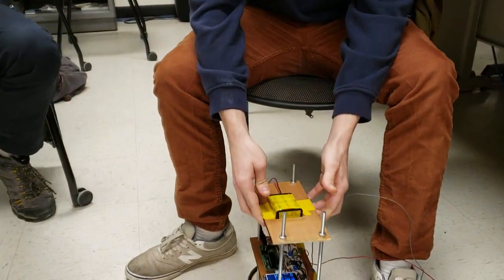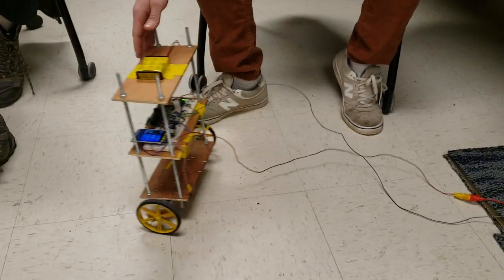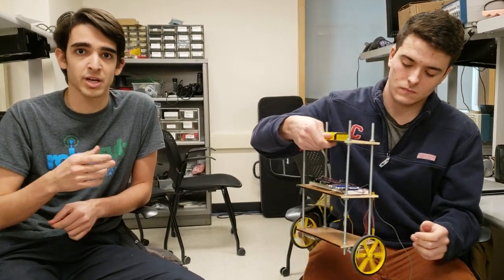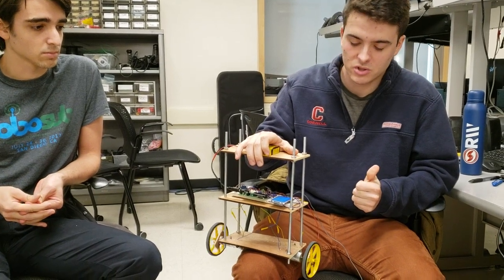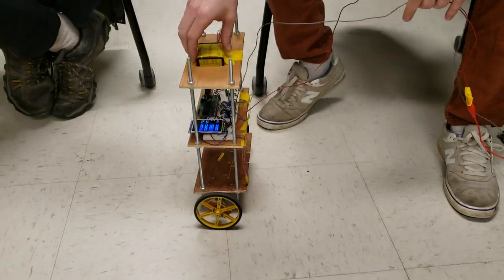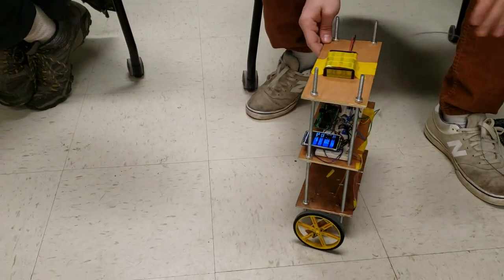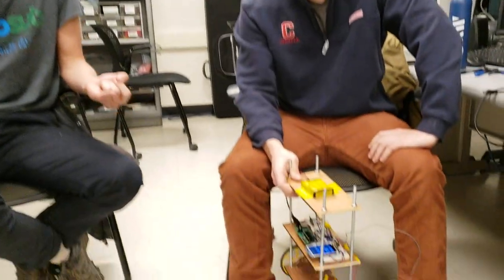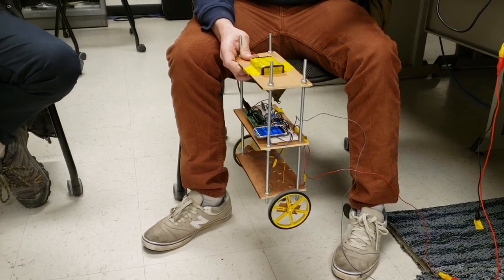BalanceBot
Our project for the course ECE 4760 was to build our own self-balancing two-wheeled robot. Our robot is controlled by a PIC32 microcontroller, uses an inertial measurement unit to keep track of its pitch value and two motors to drive the wheels at the bottom of the robot, and it attempts to maintain equilibrium by using a PID controller to counteract its pitch value by driving the wheels such that they move beneath the center of mass. Working on this project allowed us to learn about the many challenges involved in controlling an unstable system, about how to efficiently debug a system by using a mixture of study and experimentation, and about the principles behind many good filtering systems that we used to filter data from our inertial measurement unit.